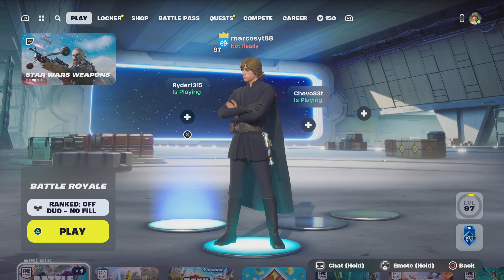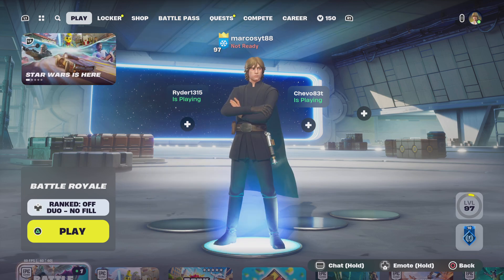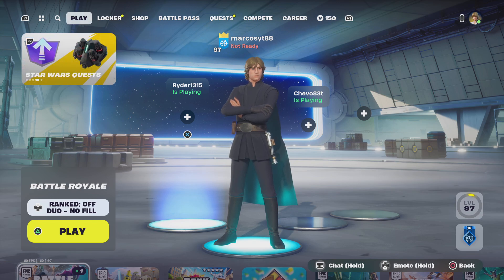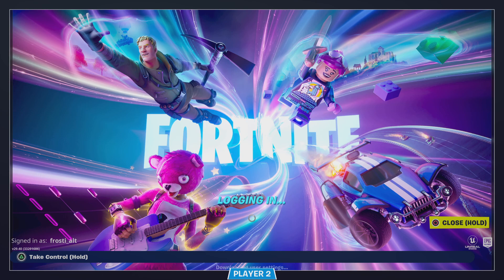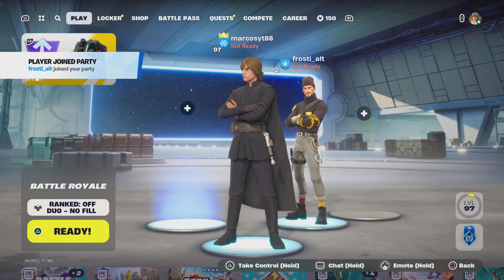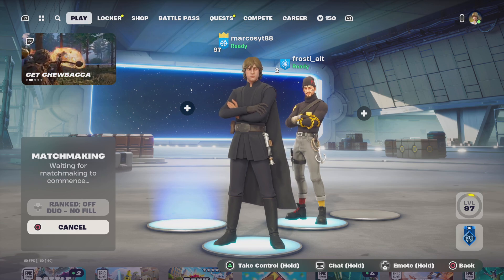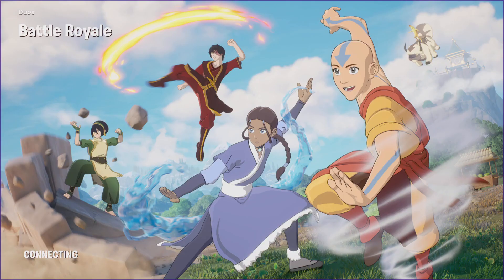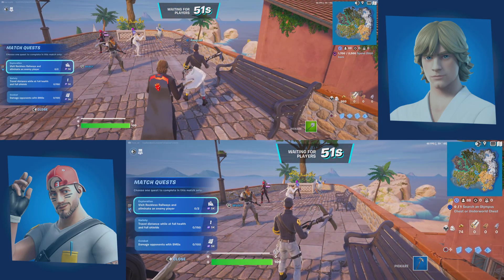How To Get Spilt Screen On Fortnite (Ps4 and Ps5)